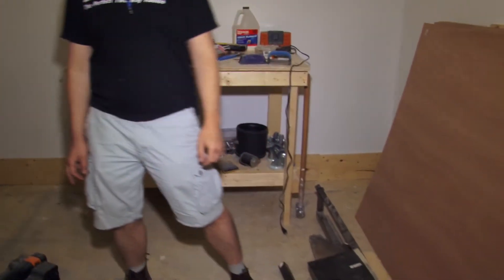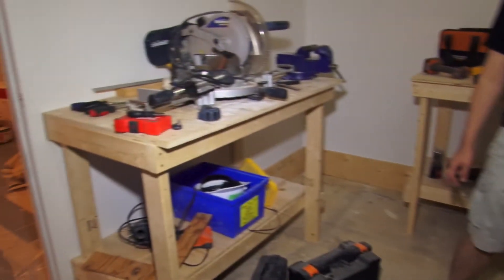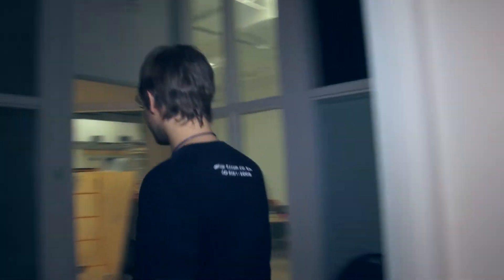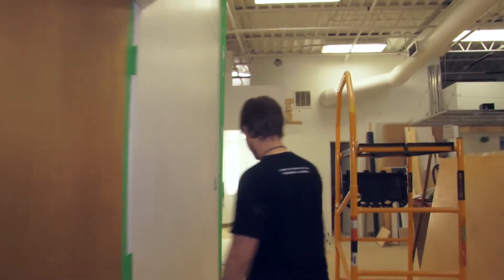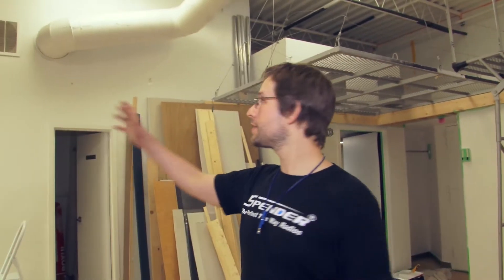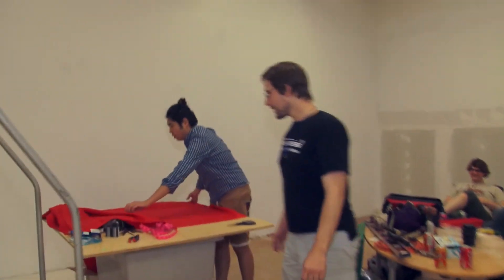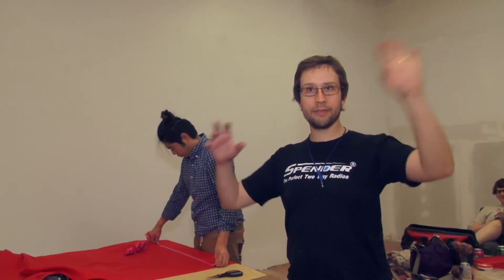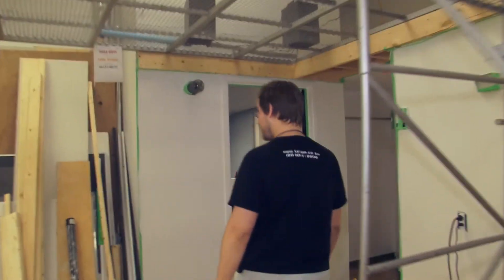Buildathon 7.1 - Revenge of the Bride of the Son of the Buildathon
Hacklab 2.0 gets painted!